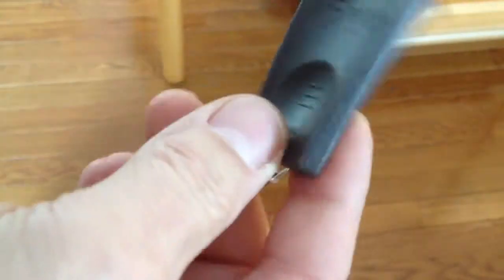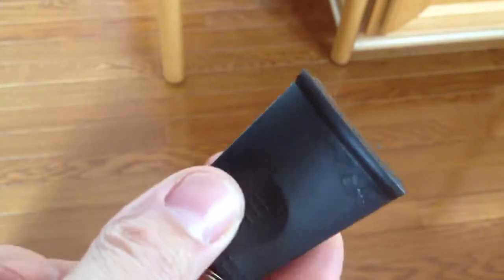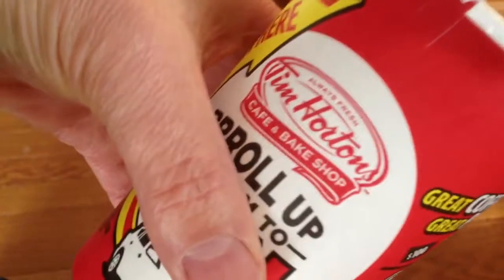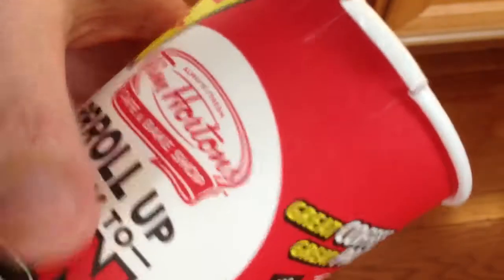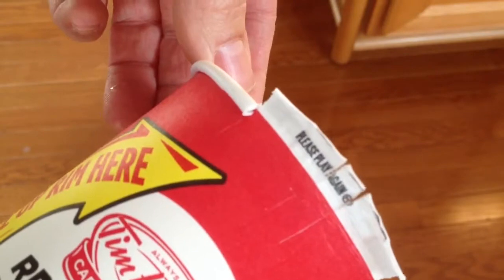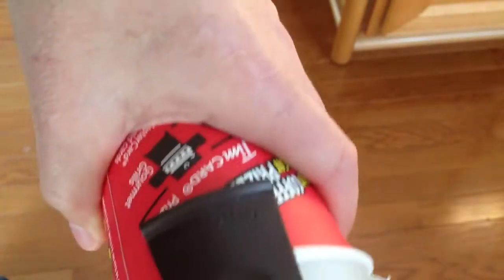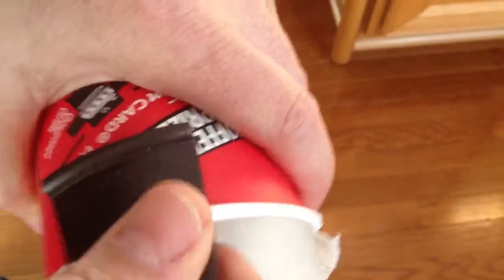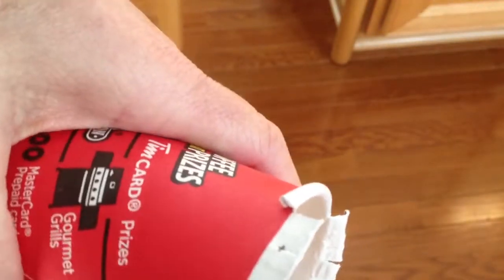Rimroller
The maiden testing of a mysterious Christmas stocking device, a "Rimroller"